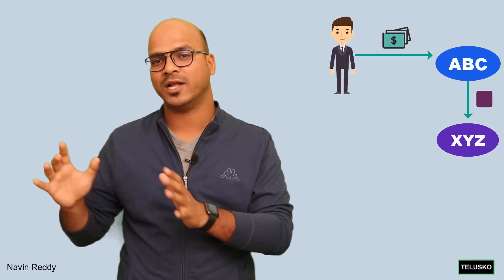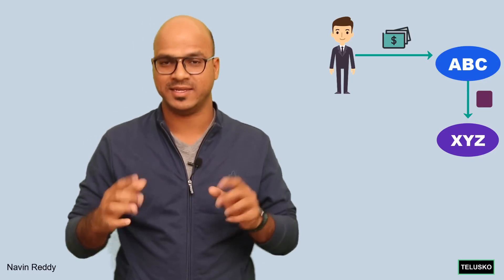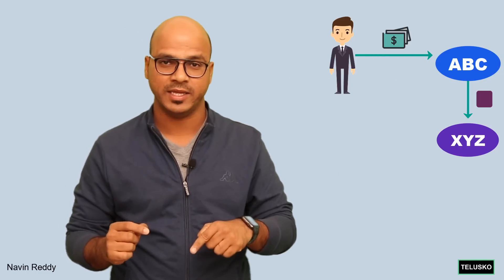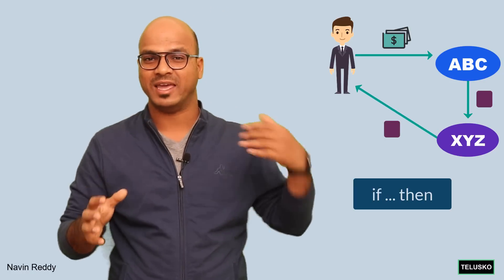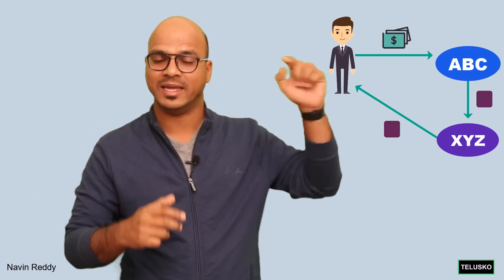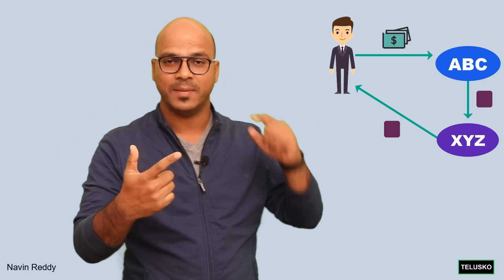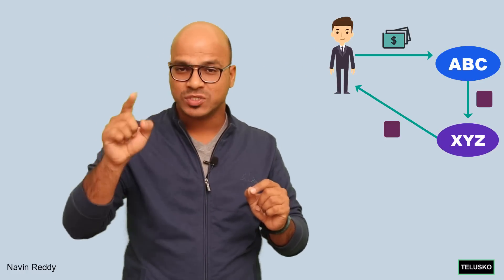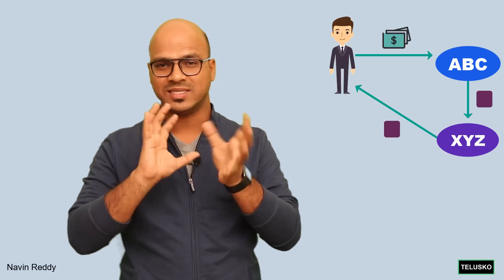Smart Contract | Ethereum | Blockchain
A smart contract is a computer protocol intended to digitally facilitate, verify, or enforce the negotiation or performance of a contract. Smart contracts allow the performance of credible transactions without third parties. These transactions are trackable and irreversible.
-wikipedia